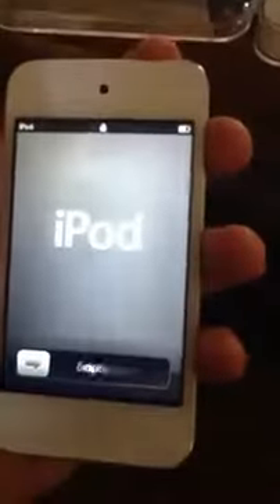Selling iPod touch 4G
this is 4th generation, paypal only selling around 70-80 pounds or $80 please be money ready